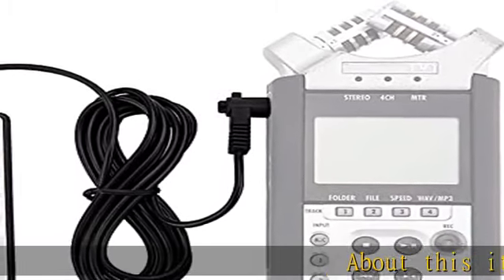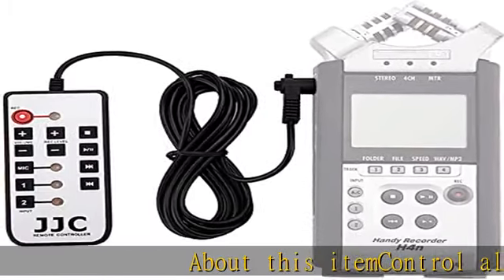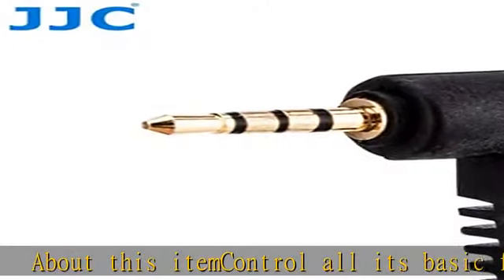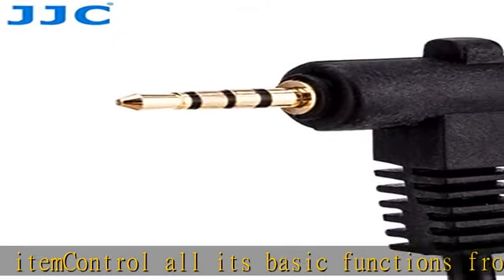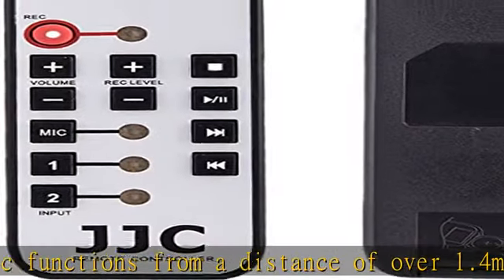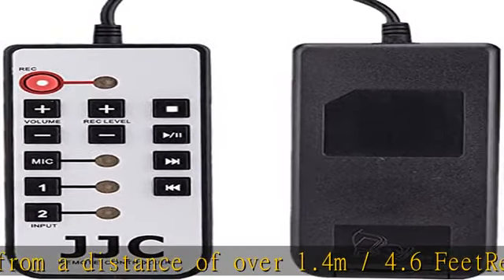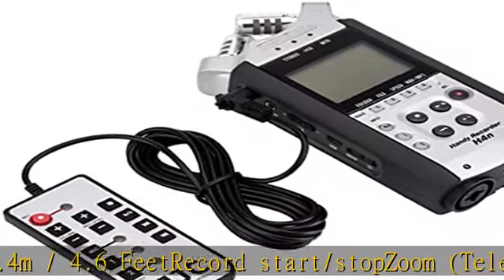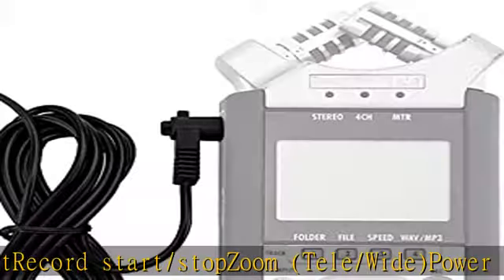JJC H4n Cable Wired Remote Control Commander for Zoom H4n & H4n Pro All Black (2020 Model) Handy Po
JJC H4n Cable Wired Remote Control Commander for Zoom H4n & H4n Pro All Black (2020 Model) Handy Portable Digital Recorder replaces Zoom RCH-4N Controller - Cable Length: Approx 1.4m / 4.6 Feet